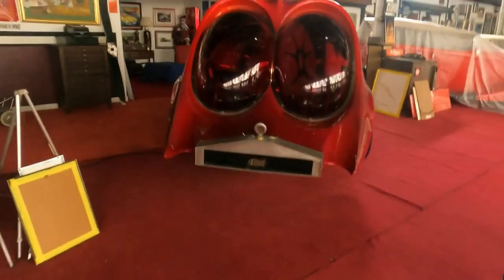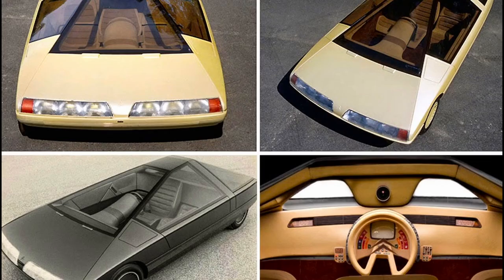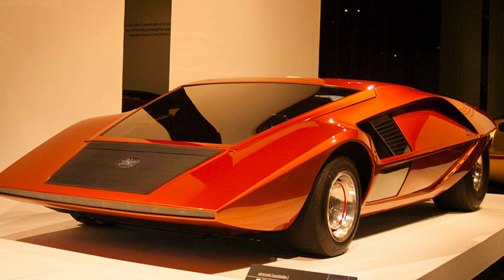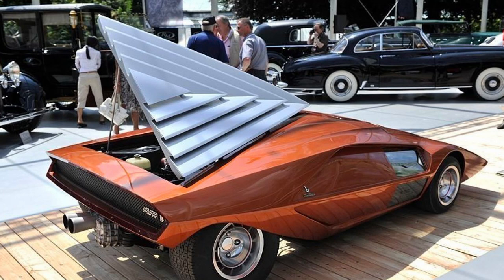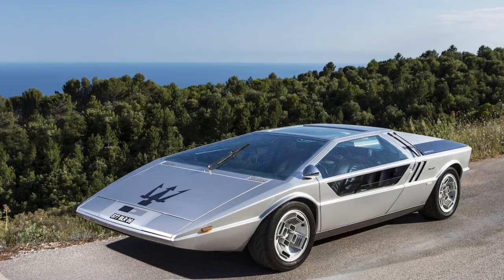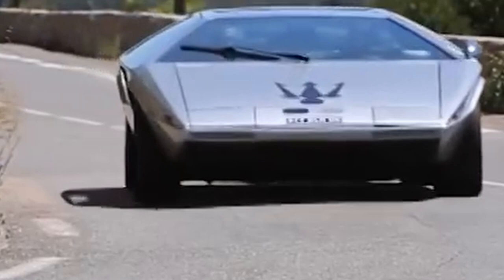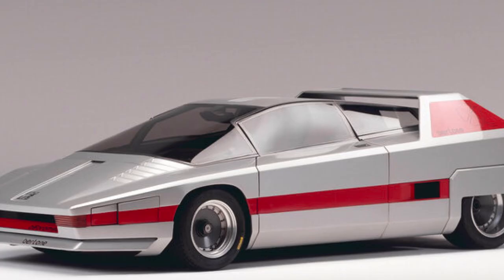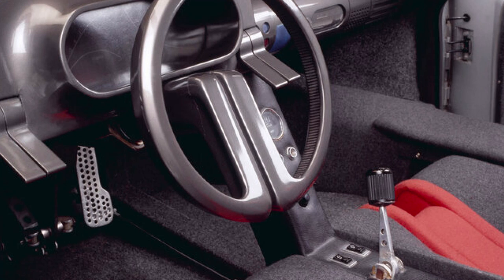How People in 1970s Imagined Cars in 2024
In this documentary, we delve into the annals of automotive history to explore the visionary concept cars that have significantly impacted design and technology in the industry. We begin with the legendary Lancia Stratos HF Zero, a testament to speed and avant-garde aesthetics, unveiled in 1972. Our journey then takes us to the Maserati Boomerang, renowned for its striking stance and futuristic interior, which captured the imagination of enthusiasts at the 1972 auto show.

We pay homage to the Alfa Romeo Navajo, a vehicle that blended the lines of science fiction with aerodynamic functionality, and we discuss its influence on modern design paradigms. Through a careful examination of these hallmark vehicles, we gain insights into the creative minds of designers like Marcello Gandini of Bertone and Giorgetto Giugiaro, who redefined the boundaries of automotive engineering.

Join us as we analyze the form, function, and the speculative future of car design as envisioned in the past, and see how these concepts compare to the technological advancements of today.